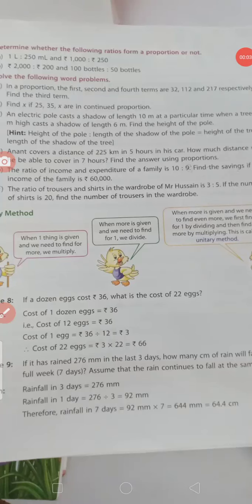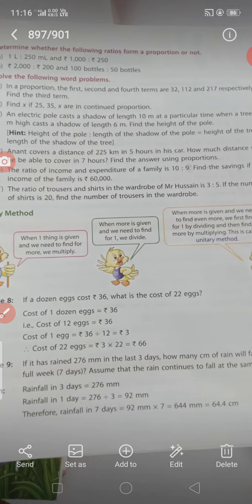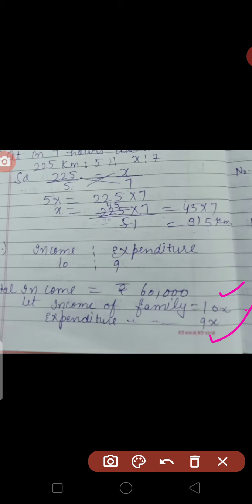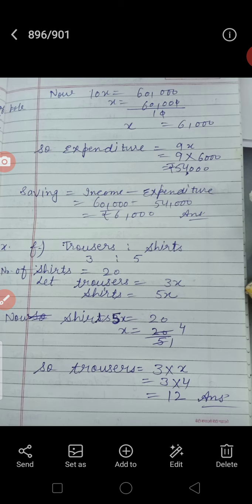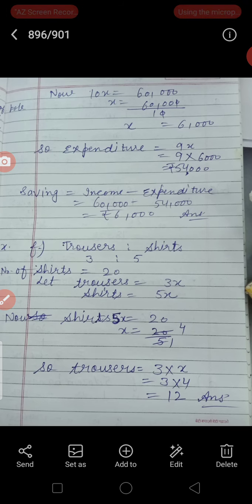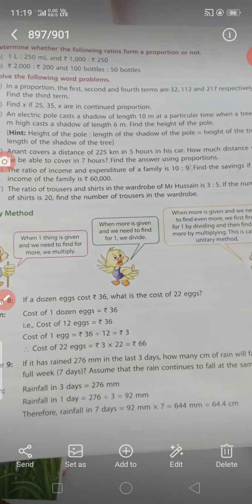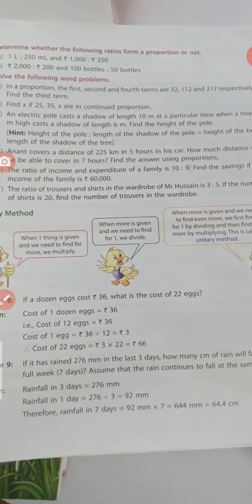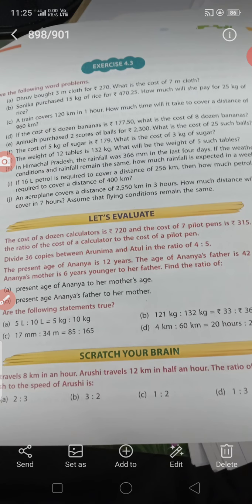class 5th chapter 4